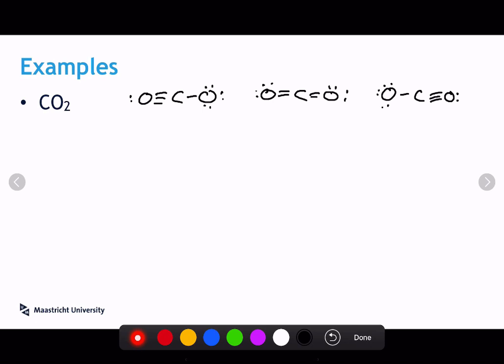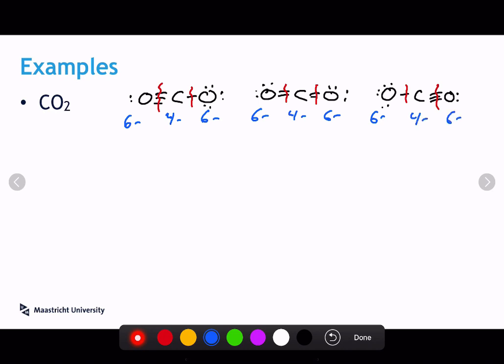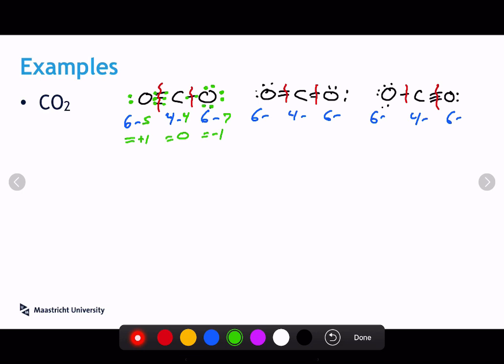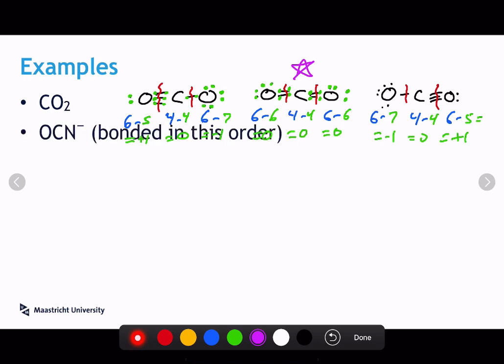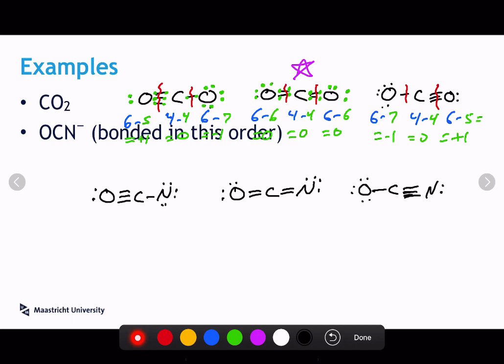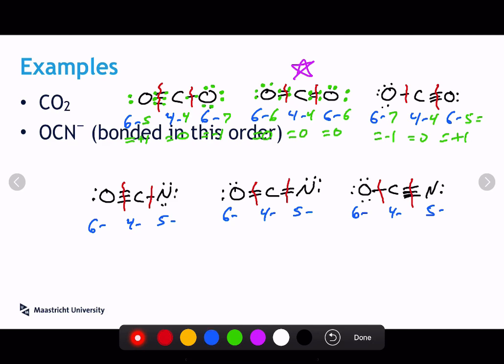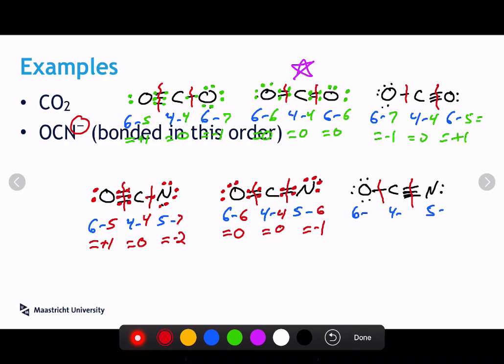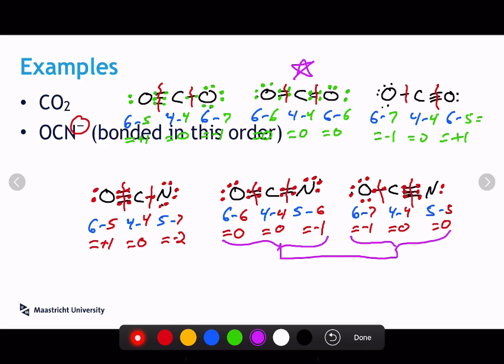Formal Charge Determination